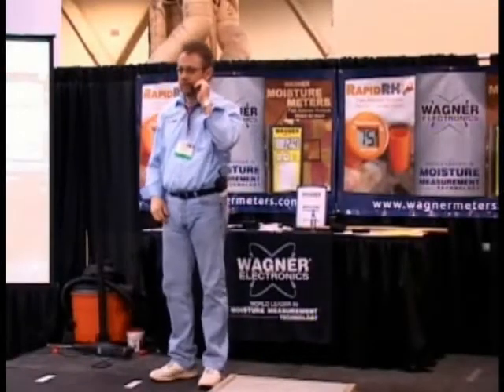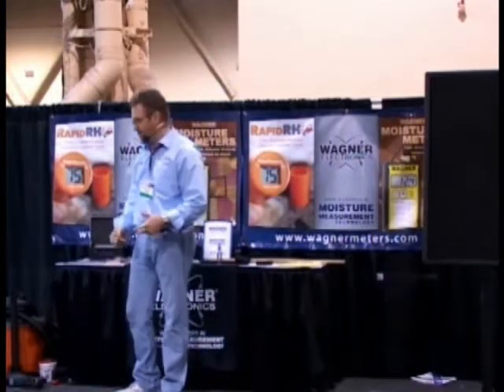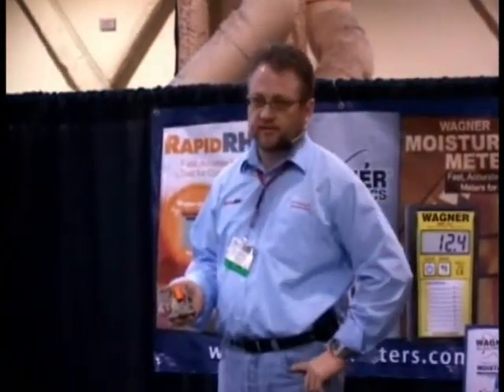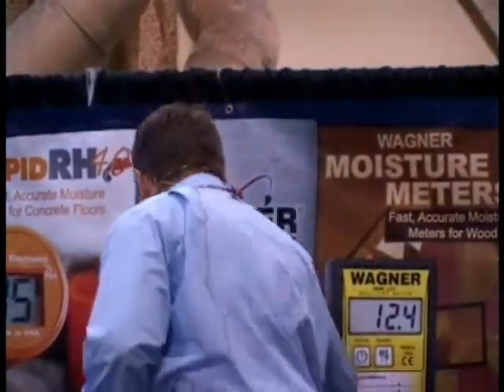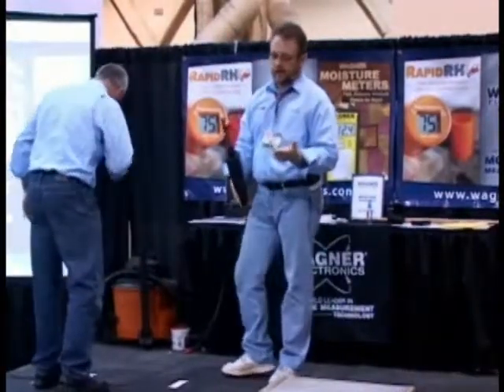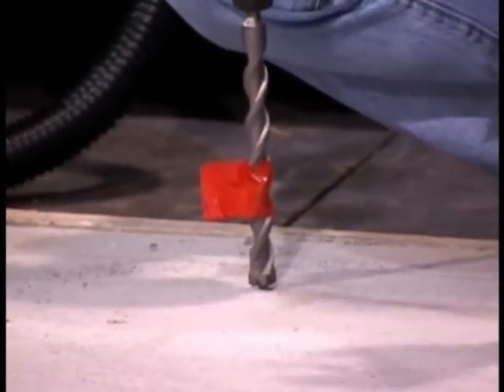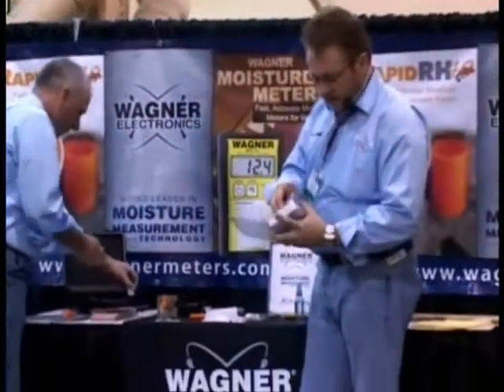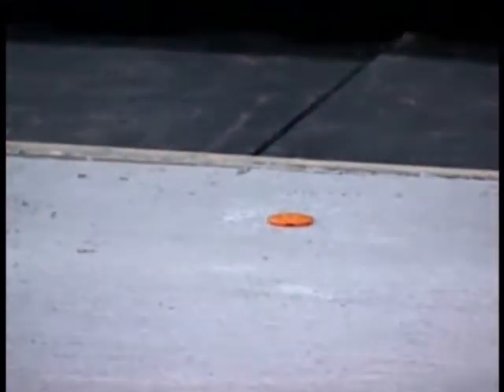Rapid RH Demo at Surfaces Show 2011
Jason Spangler from Wagner Meters discusses the Rapid RH® at the Surfaces 2011 show in Las Vegas. Jason outlines why relative humidity testing in concrete is important as well as demonstrates how to install the Rapid RH® 4.0.

*The Rapid RH® 4.0 has been replaced with the Rapid RH® L6.